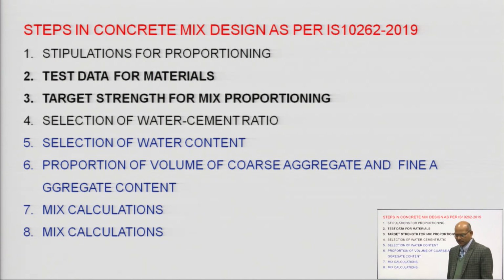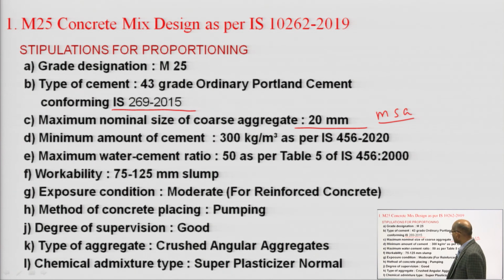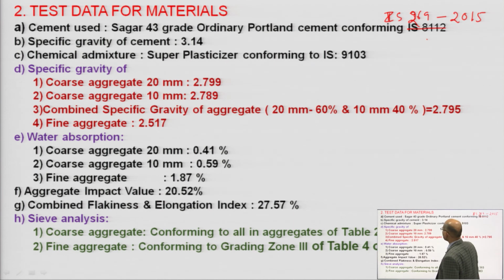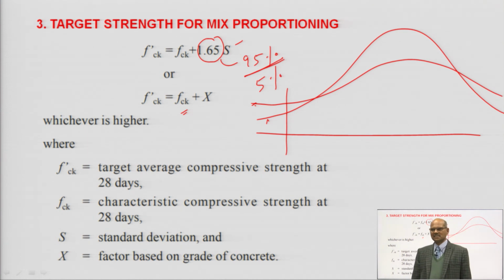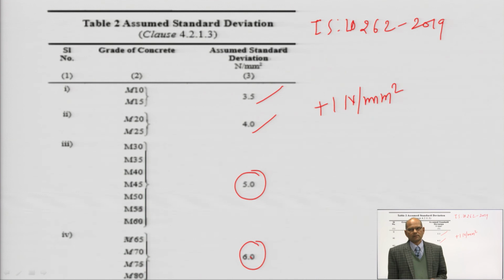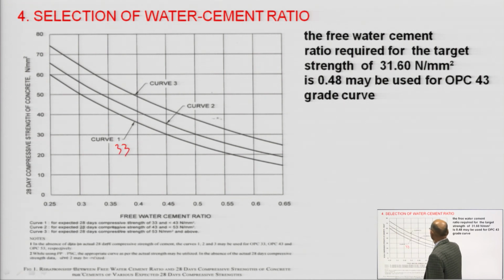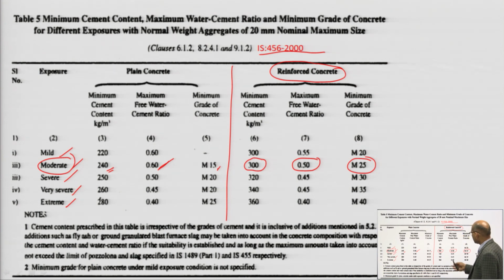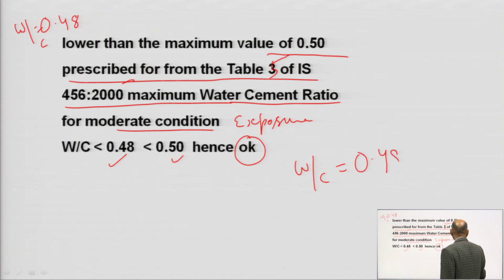Concrete Technology M25 Concrete Mix Design: IS:10262-2019 Method Part-1 | AKTU Digital Education